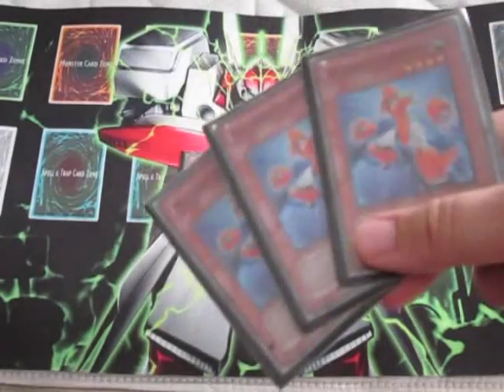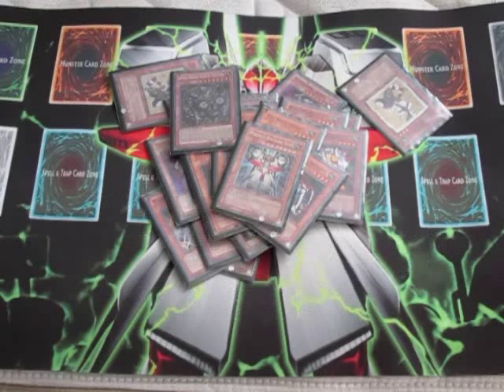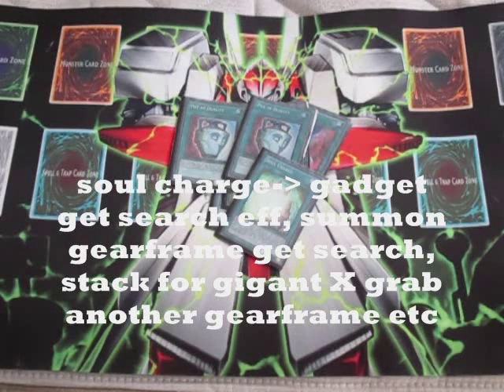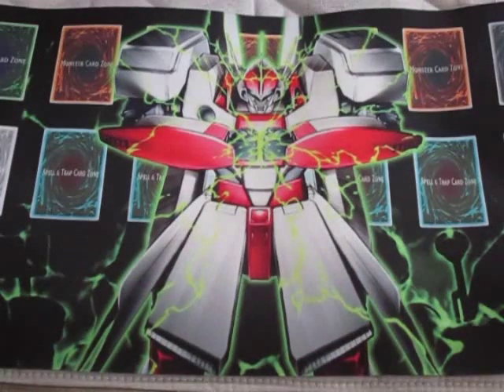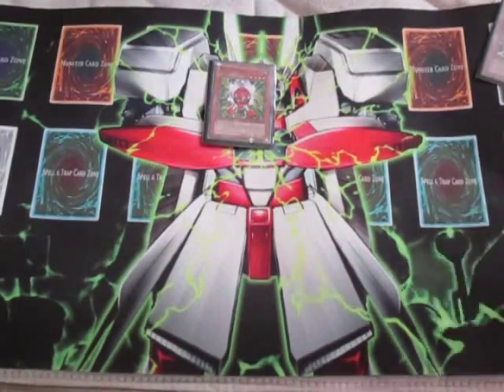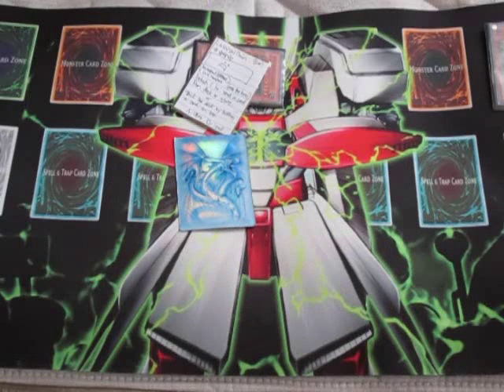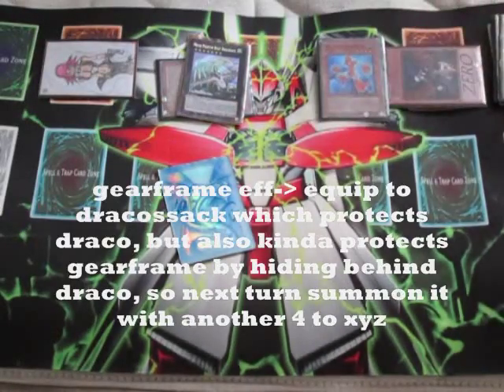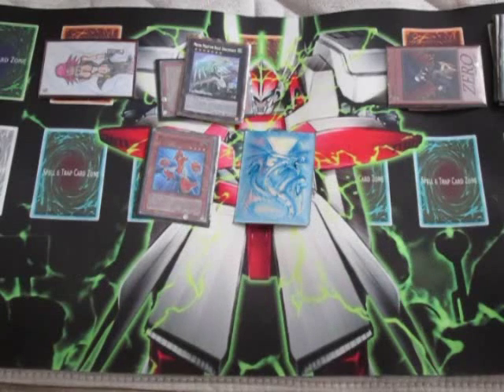July 2014 Perfect Machine Deck Profile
Deck Name: "Perfect Machine Deck"
**UPDATE**

(the new build update has the deck at 40 cards, and no cyber dragons, added tin goldfish and will eventually swap peacekeeper for geagiauger when we get that)

Deck count: 43

Deck List:
Perfect Machine King x1
Machina Fortress x3
Machina Gearframe x3
Machina Cannon x3
Machina Peacekeeper x3
Scrap recycler x2
The Rock spirit x3
Gigantes x1
Gearspring spirit x3
Red Gadget x2
Yellow Gadget x2
Green Gadget x2
Redox,Dragon ruler of boulders x1
Cyber Dragon x1
Cyber Dragon Drei x2

Iron Call x2
Soul Charge x1
Limiter Removal x1
Gold Sarcophagus x1
Karma cut x2

Chimeratech Overdragon x1
Mecha Phantom beast Dracossack x2
Number 11: Big eye x2
Number 101: Silent Honor ARK x1
Evilswarm Exciton Knight x1
Gear Gigant X x1
Lavalval Chain x2
Maestroke the Symphony Djinn x1
Gagaga Cowboy x1
Number 80: Rhapsody in Berzerk x1
Divine Dragon Knight Felgrand x1
Chimeratech Fortress dragon x1

This is an update to my Machine Deck, updated after the July 2014 banlist, i decided to make some big changes and put an emphasis on making rank 4's while maintaining my rank 7's.

All changes explained and how it works all explained in the video.
Includes my side deck but that's really up to the player preference, the main deck/extra deck is what's important here, as it is set up to be the most versatile. (rank 4s, 7s, an 8 and fusions, swarming and set up plays.) My other videos also show some gameplay and go into more detail about card combos but the newest playstyle here is the emphasis on using the rank 4s like lavalval chain to add to consistency and other rank 4s to control field.

Hope you enjoy the deck profile, I still have to make one for my Chaos Deck!  (also- the user name "Lord_Zer0" is my Dueling Network name. in case i havent mentioned that elsewhere.)